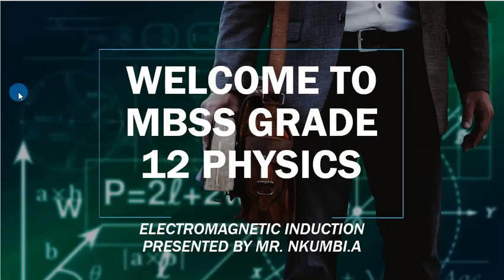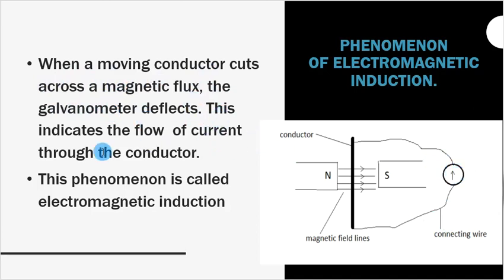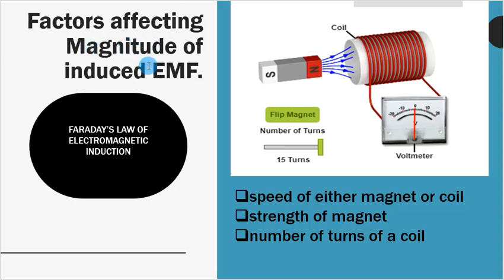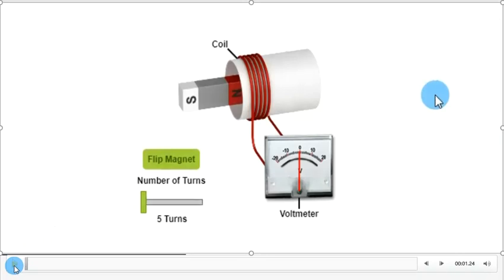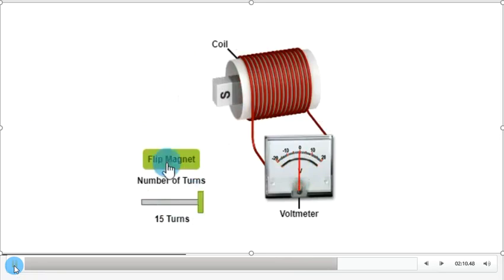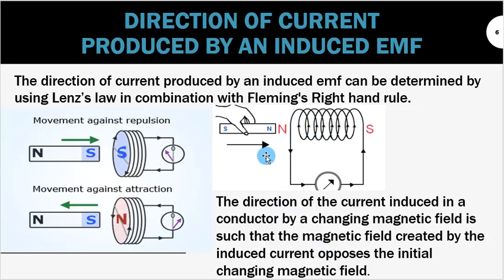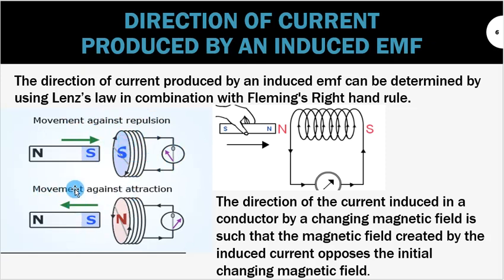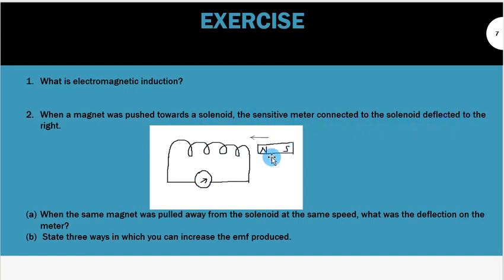electromagnetic induction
This video is a lesson on electromagnetic induction according to O level science.